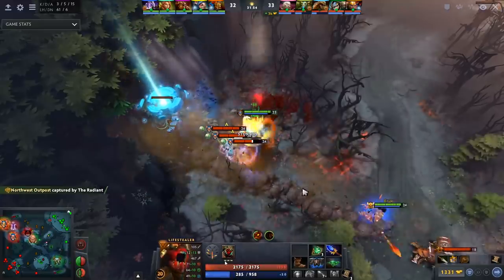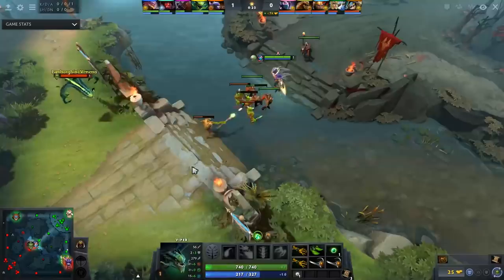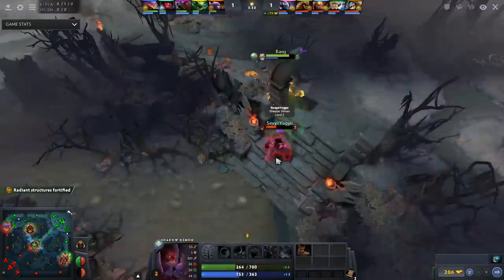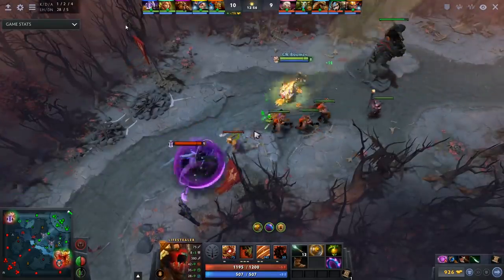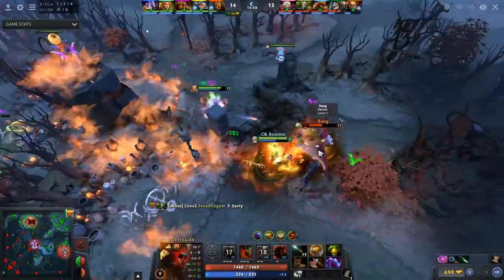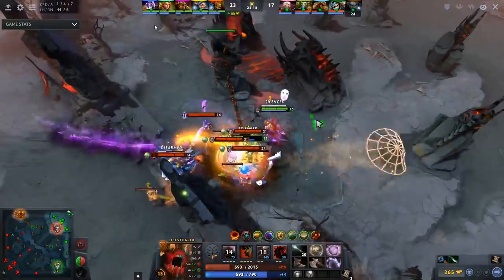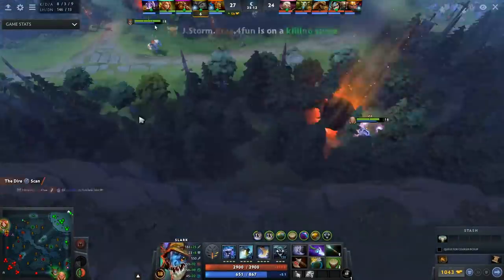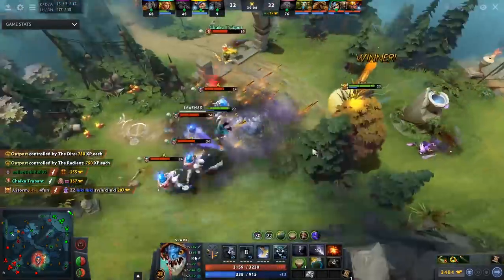7.23 Why are Pros playing Lifestealer Suport ? ft CR1T and Moonmeander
Lifestealer was remodeled completely. The hero can still be played as a carry but with the changes to his agh scepter it looks like support lifestealer can be a really strong hero. He deals with heroes pretty well in lane and once you get your lvl 6 infest allows you to enable any hero in your team!